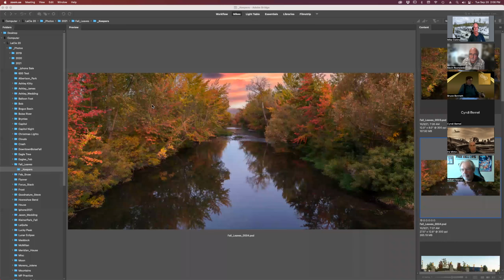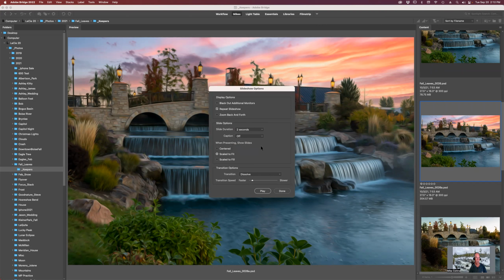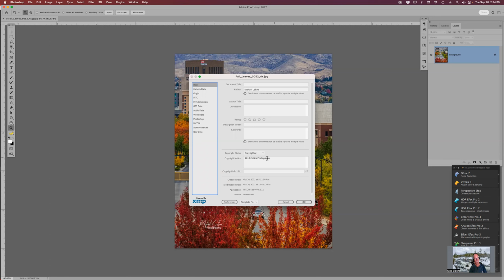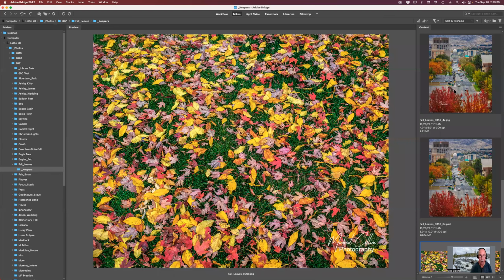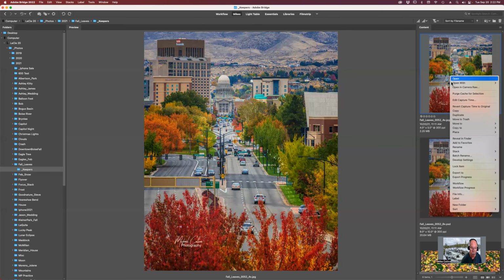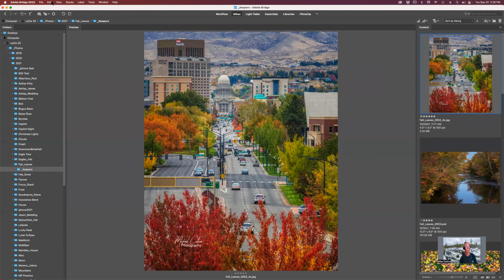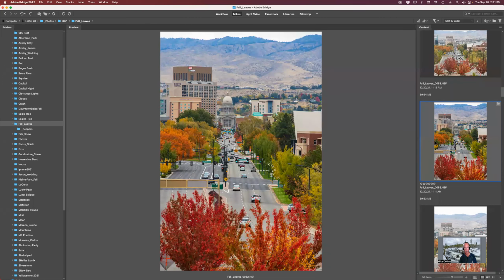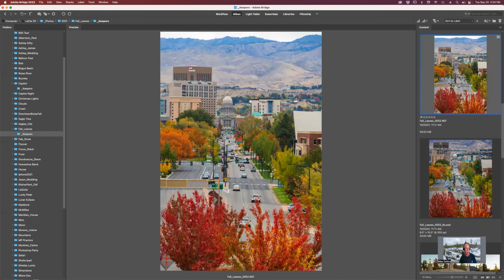Photoshop Party - Adobe Bridge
Learn a few short things about Abode Bridge